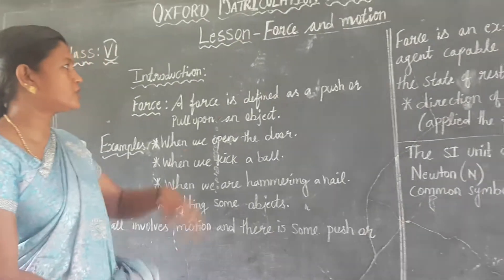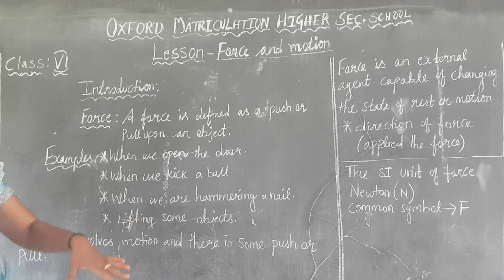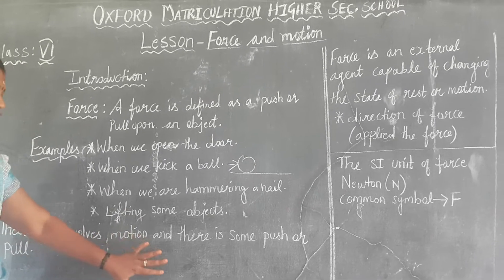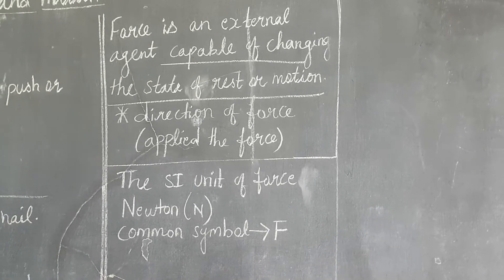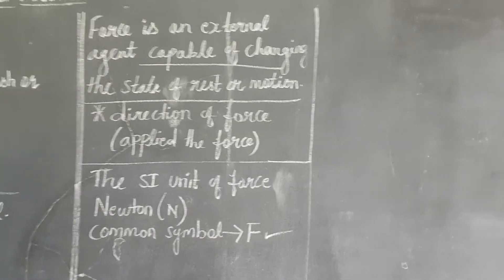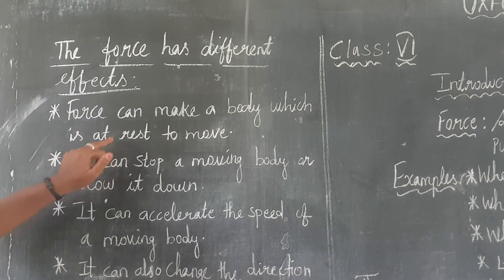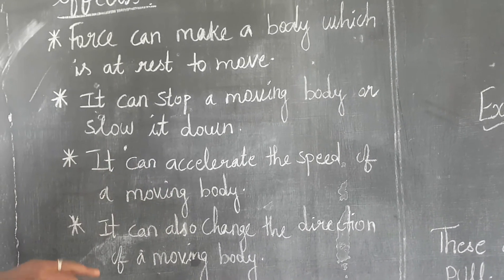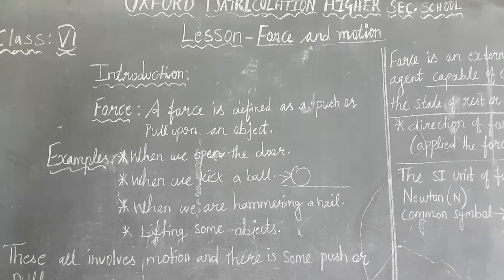Force and motion. Class 6